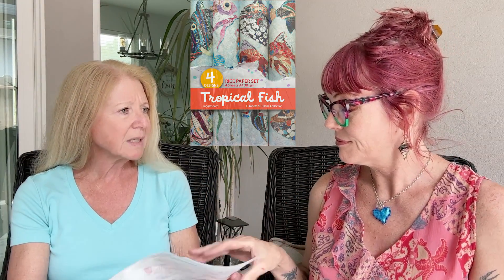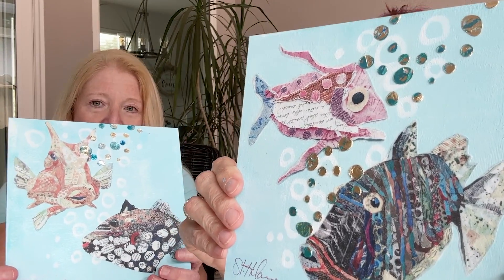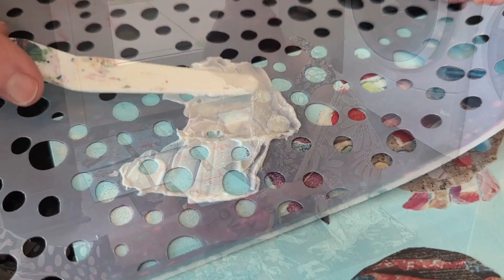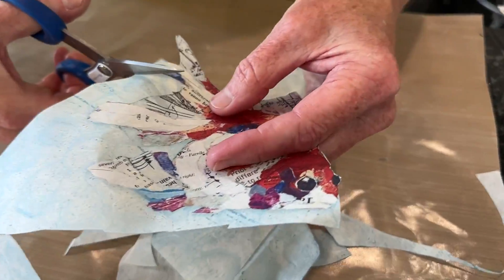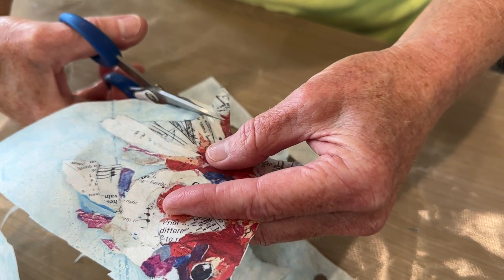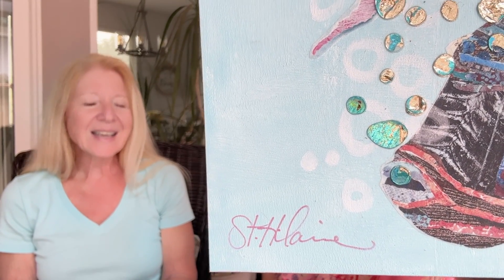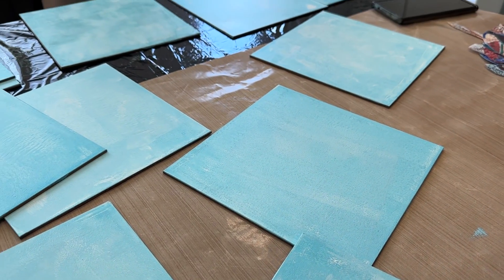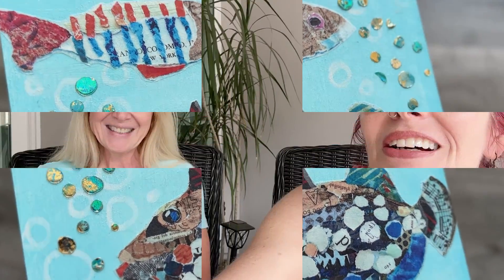How to Apply Deco Foil as Bubbles in Mixed Media –Tutorial Tidbits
Barb from Joggles and I working together yet again on another fun project! This time @jogglesis giving away 25 hand-made tropical fish artworks. YES that’s right, you can enter to win a piece of art created by us with my Tropical Fish Rice Paper designs right here in Sacramento. Watch through the end of the video as we get silly together and show you the step-by-step on this fun project. Be sure to get your qualifying order in the timeframe to be in the giveaway drawing!

Fredrix Cradled Canvas Panel